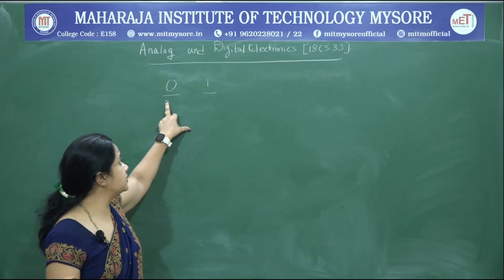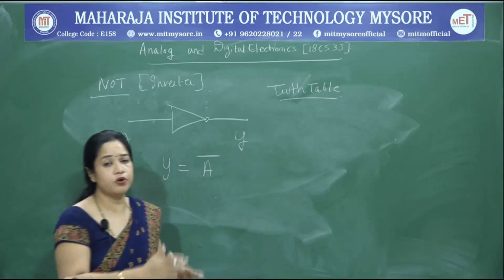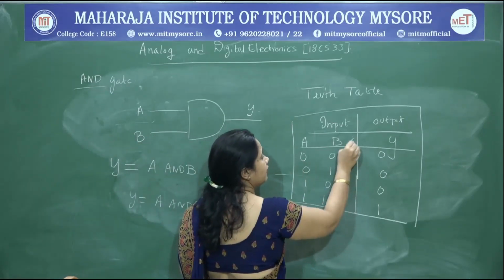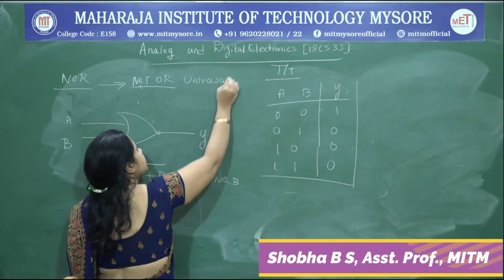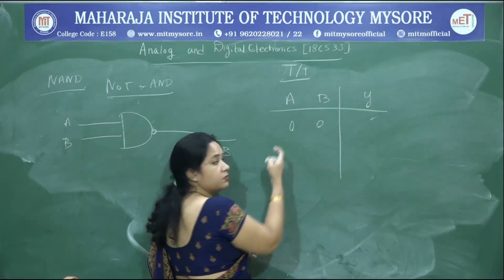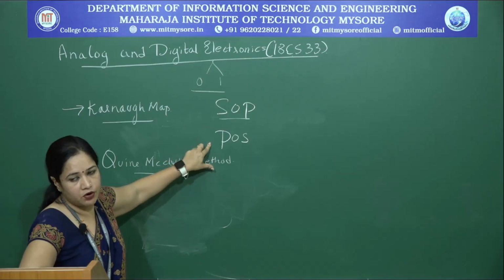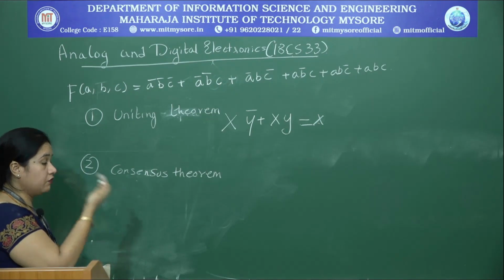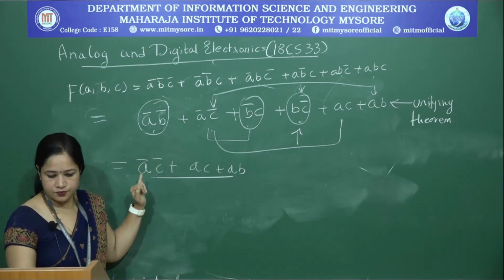Fundamentals of DE & Why K-Map| IV Semester |CSE| Module II|ADE| Session 1